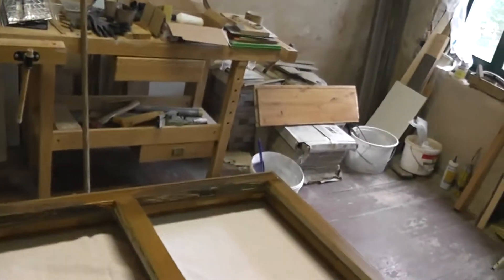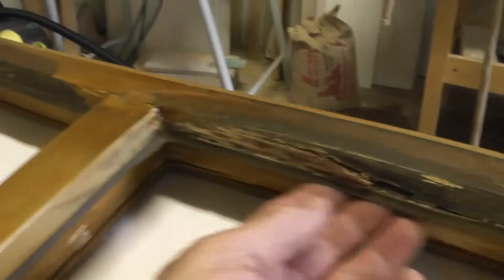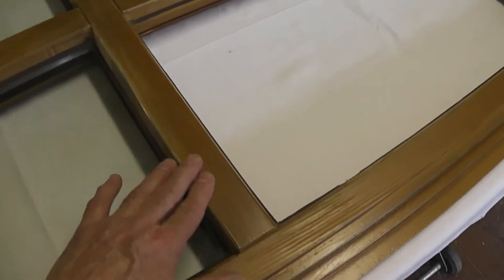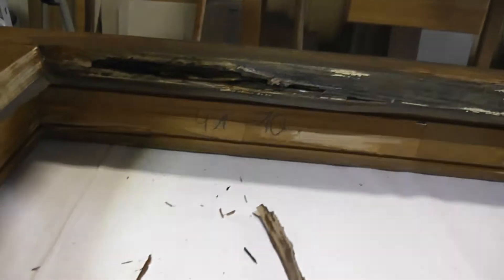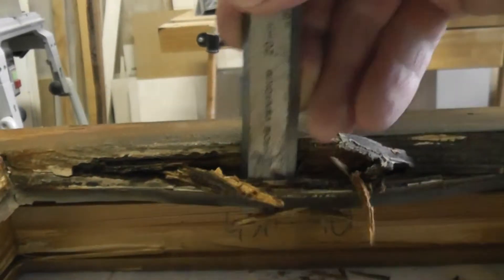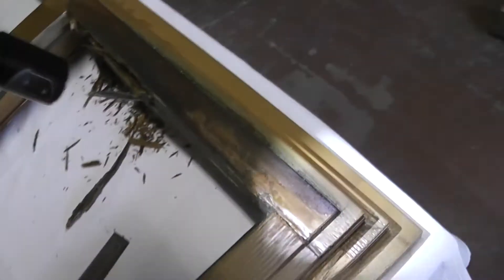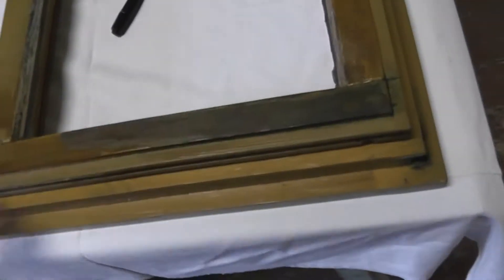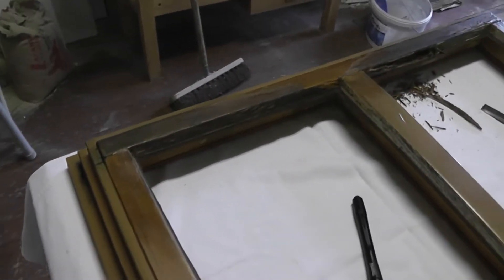window #1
working on casement windows raw video.  The first part of a series on window restoration.